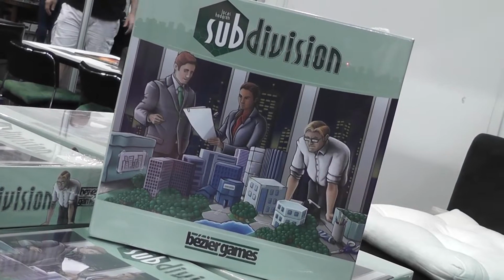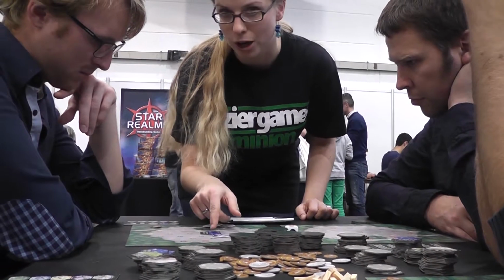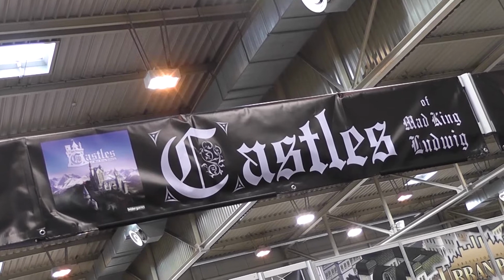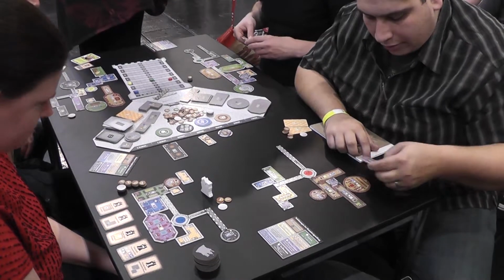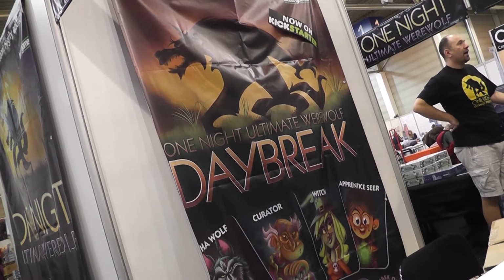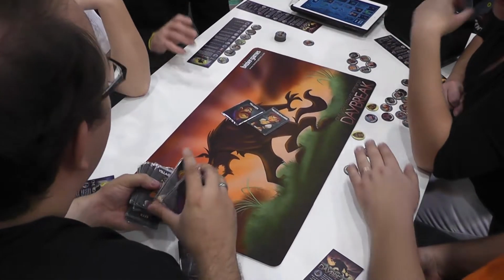Interview - Bezier Games at Spiel 2014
We had a chat with Ted Alspach about their releases at Spiel this year.

With Castles of Mad King Ludwig making the crowds very happy and One Night Ultimate Werewolf: Daybreak following close, it was only fair we asked him a few questions about the show, Spiel itself and the future.